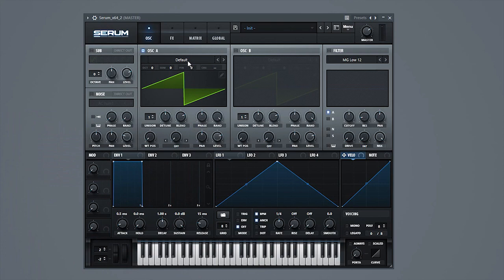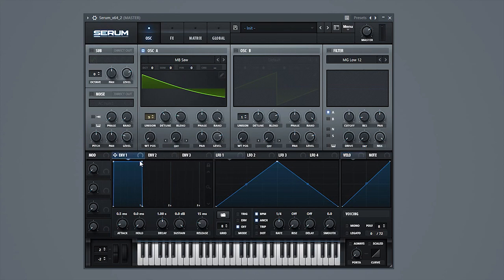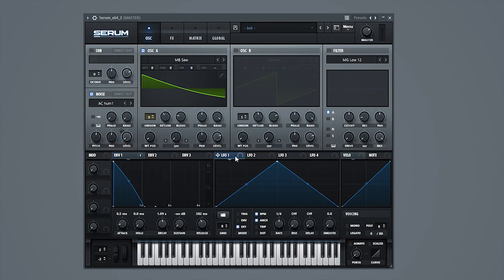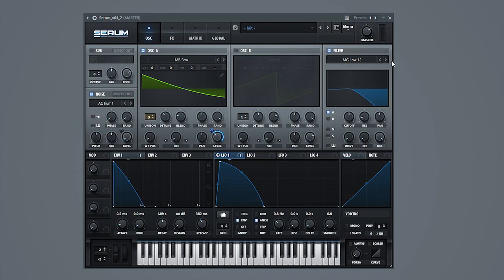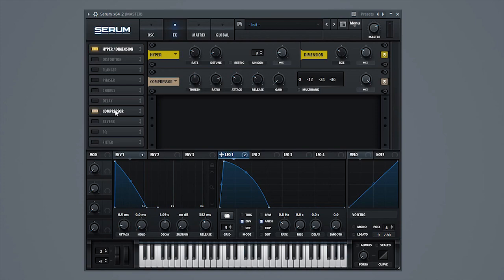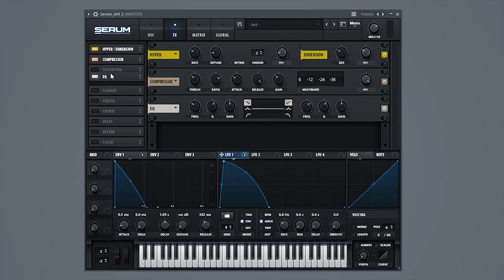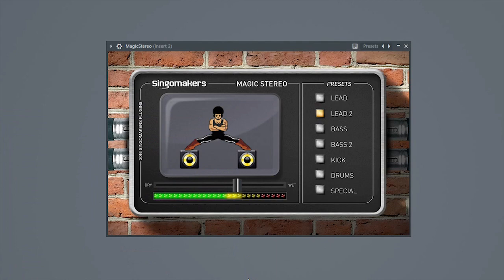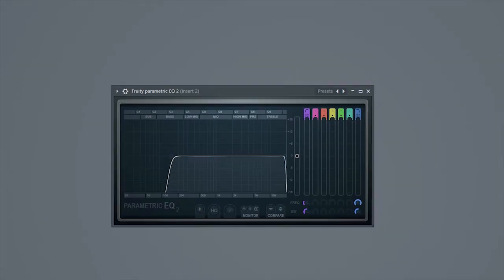How To Make Nicky Romero 'Replica' Main Lead | FL STUDIO 20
[SERUM PRESET NAME - “Nothing”. To achieve this Sound Using This ''Preset'' Minor Tweaks are Needed To Be Done With ENV 1 & LFO 1, Like Shown in this Tutorial]

FUTURE RAVE ESSENTIALS VOL.1
[INCLUDED IN THIS SOUNDBANK]
56 High Quality SERUM PRESETS
20 BASSES
20 LEADS
4 ARPS
8 PLUCKS
4 PADS
[BONUS] SYLENTH 1 - 20 PRESETS
[BONUS] DEMOTRACK FLPS - 6 FLPS

IGNORE TAGS
Stmpd style flp seth hills, 789ten, Julian Jordan, next level flp, echo flp oldschool flp, Martin garrix, ayob flp loopers game over flp, dyro warp speed flp dubvision lambo flp, mattise sadko flp you flp